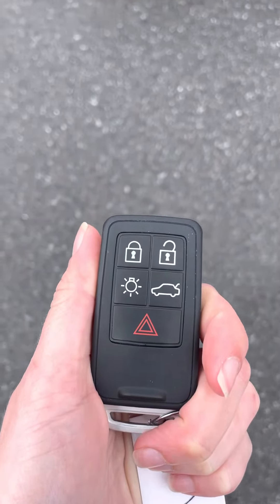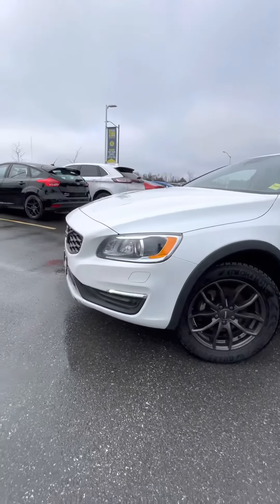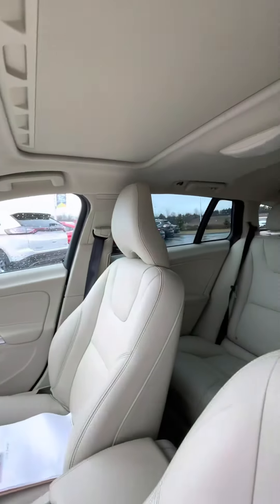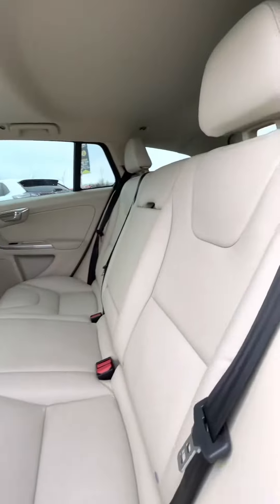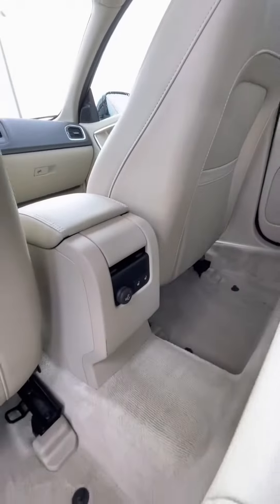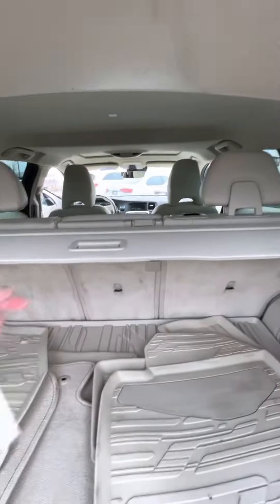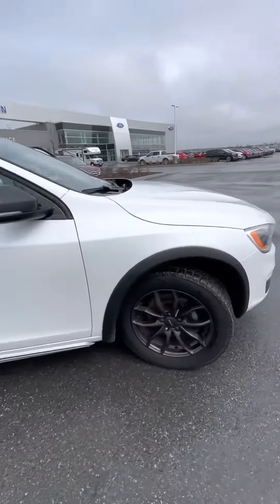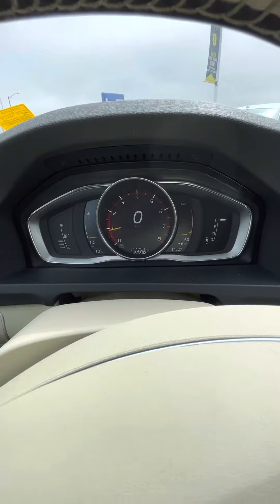2017 Volvo V60 Cross Country